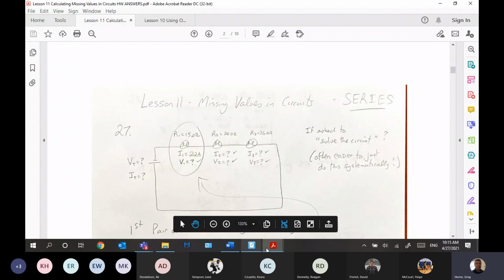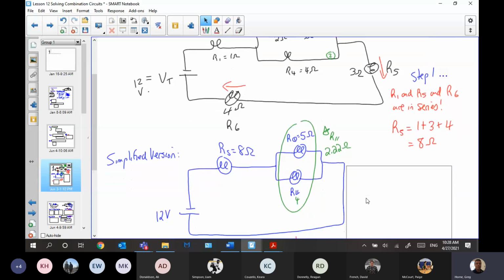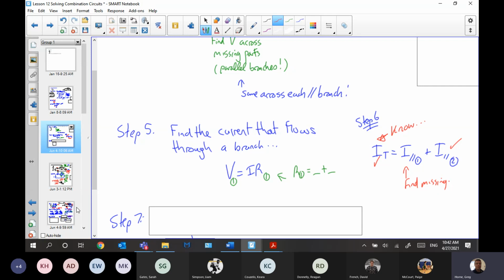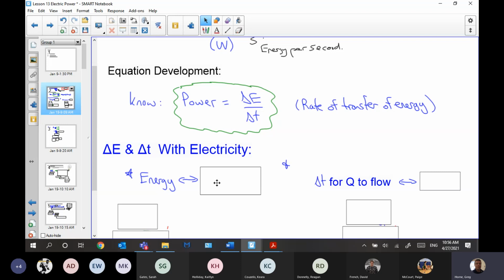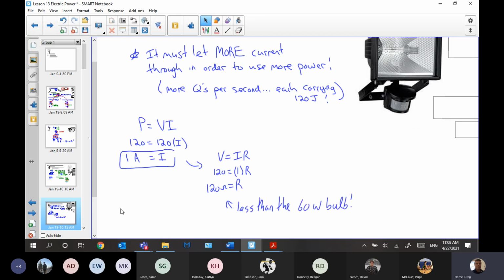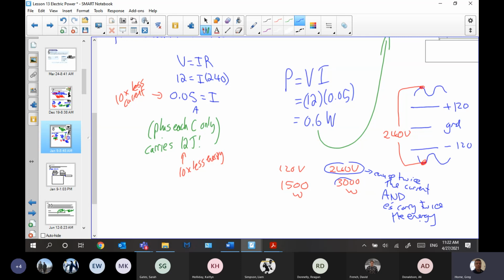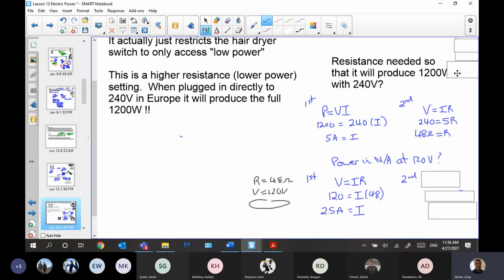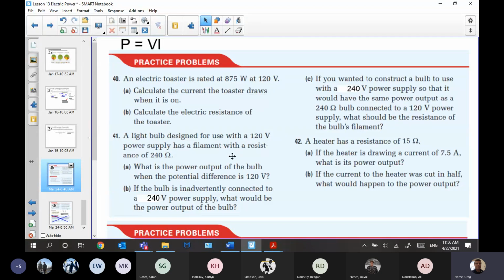5 Lessons 12 and 13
Lesson 12 Solving Combination Circuits
Lesson 13 Electric Power